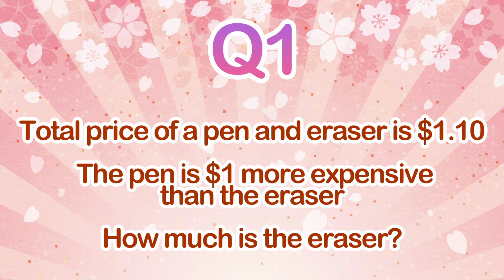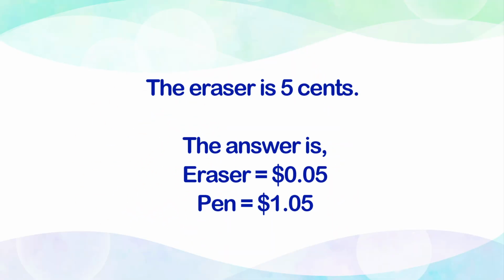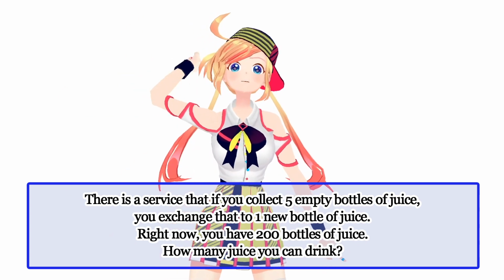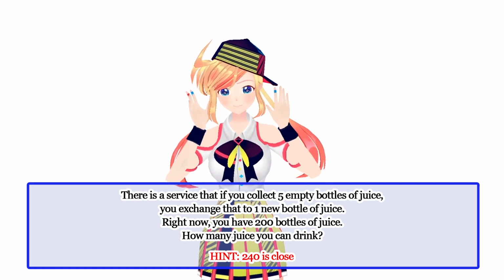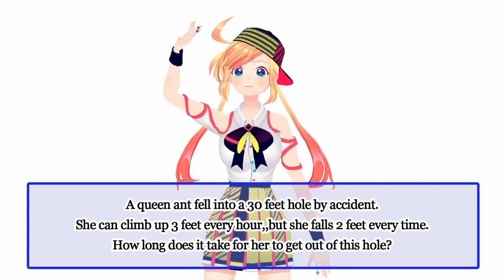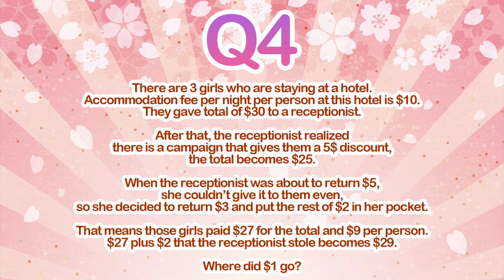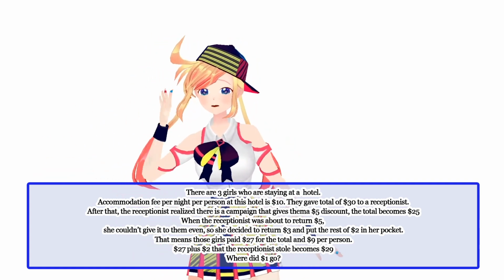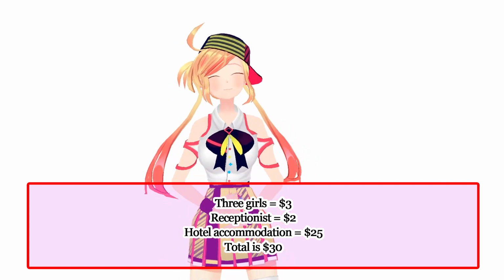Virtual Girl Tries IQ Test!【Rin Asobi】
💓Thank you for your support!That means a lot to me!💓
itsPinky,Kitty,Headline's Games,Dylan Wakser,Akai Sultan,Andy,clericneokun,Jonathan,Kris Sigma,Legalrice,Tobias Wienholz,yukihiro nagahara,taloncala,Ozzy Carter

💚YOU MAY ALSO LIKE THESE VIRTUAL YOUTUBERS 💚